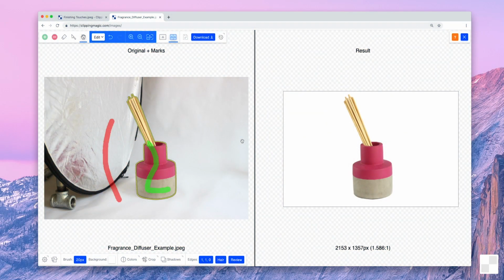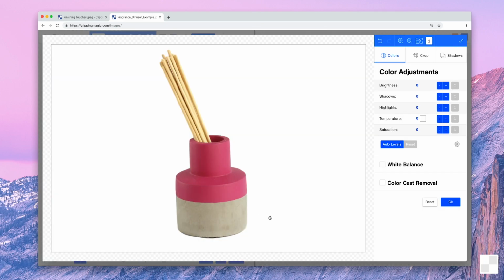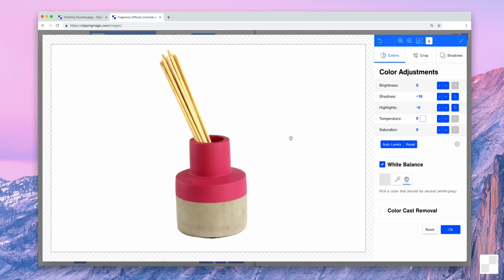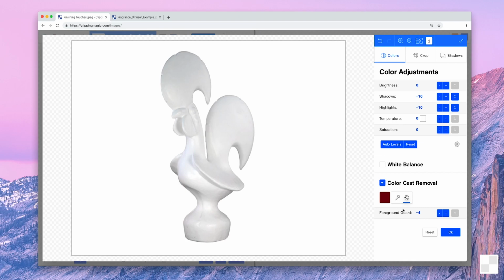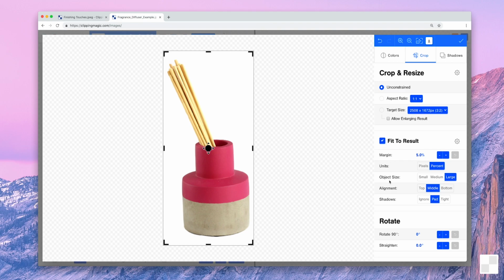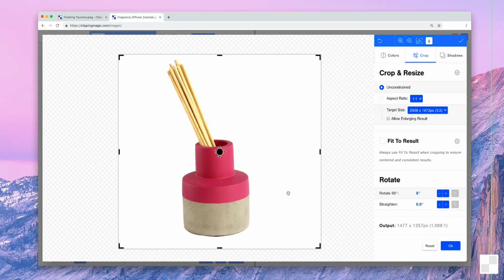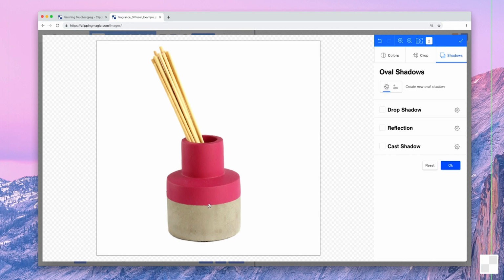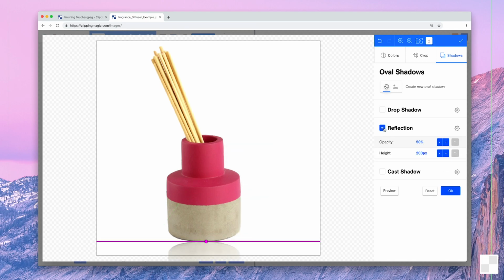Finishing Touches in Clipping Magic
This video is a thorough walkthrough of all the various post processing features within Clipping Magic. After you’ve successfully clipped your image, head to the Colors, Crop, and Shadows tabs located in the bottom toolbar to further customize your result. Here you can alter the exposure of the subject, set defaults for image framing, and add creative touches like drop shadows and reflections!

Clipping Magic is a browser-based program designed solely to expertly remove image backgrounds. Trace your subject and create a transparent image in only a few minutes time. This program enables you also to customize the image with color alterations, background colors, and reflection or shadow effects.

Cedar Lake Ventures, owner of Vector Magic, Clipping Magic and various data platforms, strives to provide tools and information that make your work and personal life that much simpler. Streamlined software and refined websites translates to expert, yet uncomplicated results.